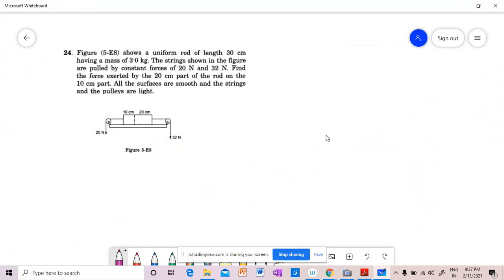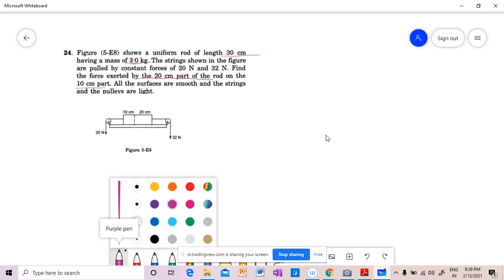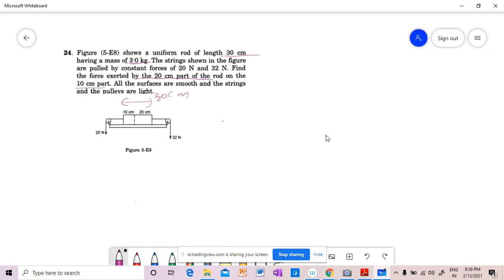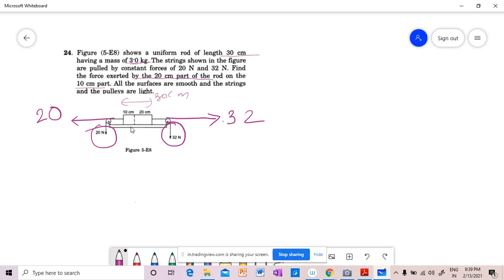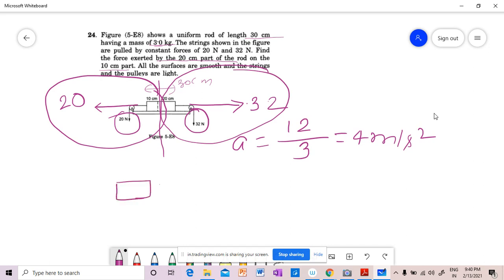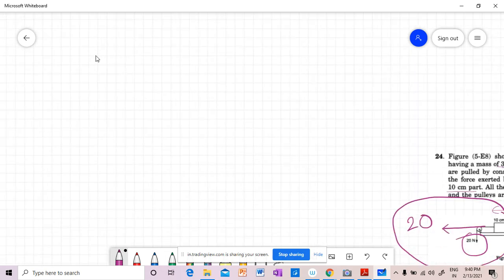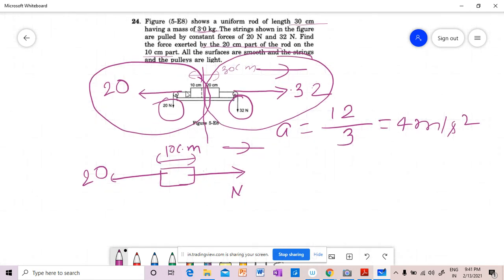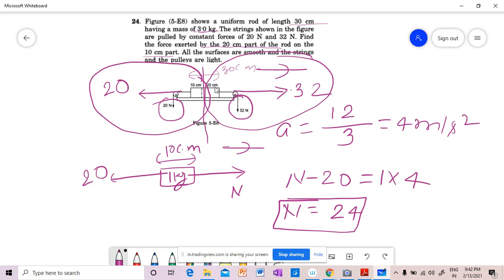Figure (5-E8) shows a uniform rod of length 30 cm having a mass of 3.0 kg. The strings shown in the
HC VERMA SOLUTIONS | chapter 5 question 24 | NEWTON'S LAWS OF MOTION |NLM EXERCISE DISCUSSION | hcv solutions

Figure (5-E8) shows a uniform rod of length 30 cm
having a mass of 3.0 kg. The strings shown in the figure
are pulled by constant forces of 20 N and 32 N. Find
the force exerted by the 20 cm part of the rod on the
10 cm part. All the surfaces are smooth and the strings
and the pulleys are light.